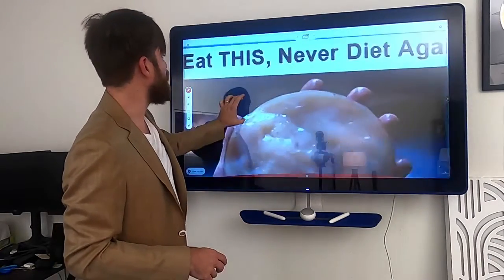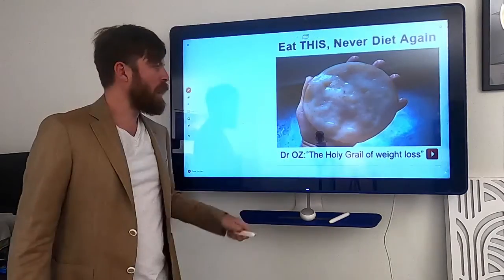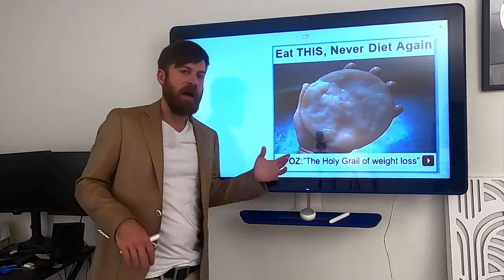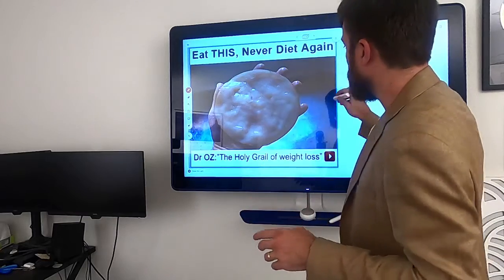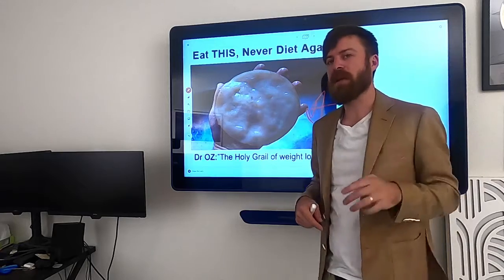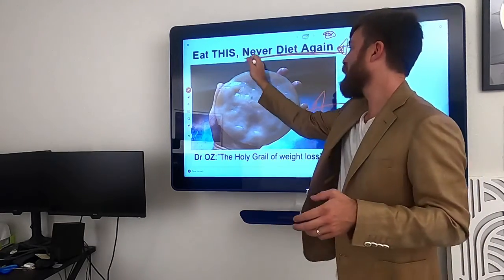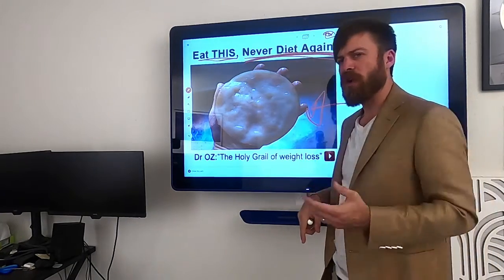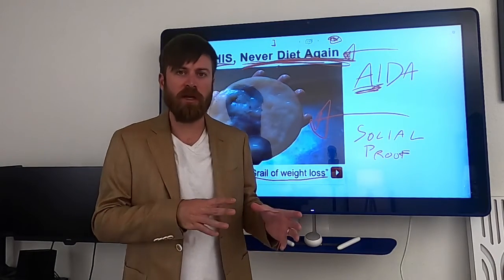Diet Ad 👉 Eat This To Lose Weight 2020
If you're interested to learn about diet ad you need to check out

Our video is showing diet ad subject   but we also try to cover the following subjects:
-eat this to lose weight
-eat this never diet again
-eat weird fruit lose weight

Diet ad subject is showcased in many yt videos, but we tried to offer you the best information in a concise and also easy to understand video.
You've reached this YouTube video because you have actually showed interest in diet ad, this video clip will cover also: eat this to lose weight

When using youtube on your pc, the size of your video player will instantly adjust based on the available rezolution in your internet browser window.

If you desire to by hand change the size of your video player, just adjust the size of your web browser. Alternatively, you can pick the theater mode button in the bottom corner of the video gamer to view your video in a large player without entering into full screen, or the miniplayer button to view in a smaller player.
We hope you have actually gotten some useful info by now, the next action is to do something about it and provide us a possibility to make things better. See you on the other side!
Let's keep in touch on

Have i answered all of your concerns about diet ad?
People who searched for eat this to lose weight also looked for eat this never diet again.

Internet Jetset is a weekly training series that features internet millionaires to show students a new business model they can replicate each and every week.

Анализ рекламной диеты Google Display: странное объявление д Here is your link for a Free RSS Pro WordPress Plugin
If you are a niche marketer or blogger, chances are you may have more than one blogs to manage to make your income grow. Click link for your Free: How To Build Your Brand With Instagram Images
Become the most attractive & profitable brand on Instagram
Find out how to build your brand with Instagram images and turn your followers into paying customers I am an affiliate for The Self Defense Training System and here is a link for a free elite self defense master class Here is a link to all my Udemy courses
which includes:
CySA+ PBQ Practice — Real Exam Scenarios (CS0-004)
AI Governance Salary Mastery: Practice Tests
SecAI+ Practice Exams for AI Security
AI Identity, Deepfakes & Governance — Scenario Questions
SC-300 Practice Test: 30 Scenario-Based Questions
AI Governance Practice Tests: NIST, ISO 42001, OWASP, ATLAS
AI Governance Practice Tests — NIST, ISO, OWASP, ATLAS
Microsoft SC-5006 Security Operations Using Copilot
AI Governance Fundamentals: 5 Practice Tests
AI Governance Practice Tests — Frameworks & Risk Scenarios LifeWave: Boost your health With Your own Business in a box When I'm creating or studying I need a stable and reliable wifi and that is why I signed up for Starlink. I bought three routers costing over $1000 dollars but service from the providers I was with never provided what I needed especially to work remotely.